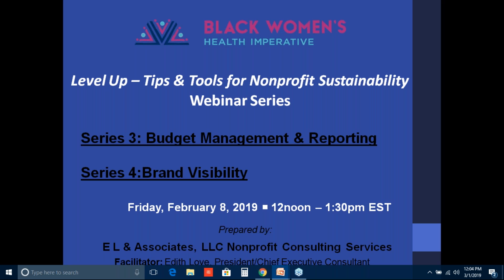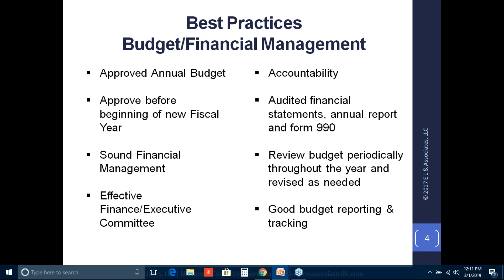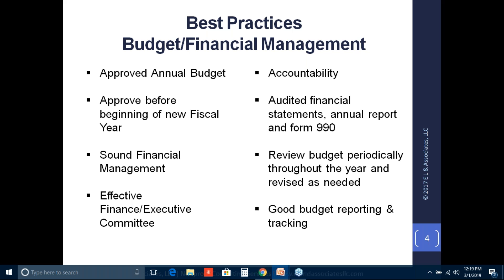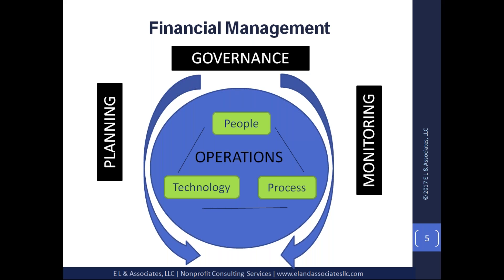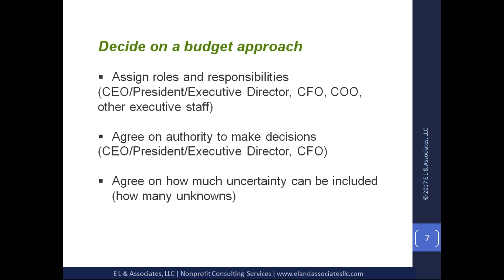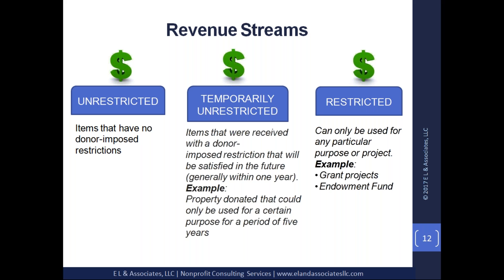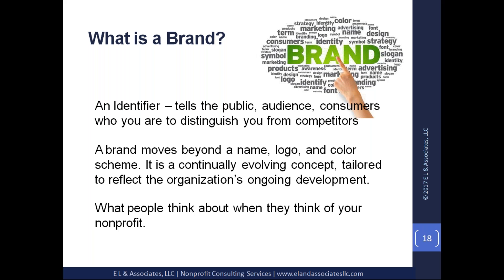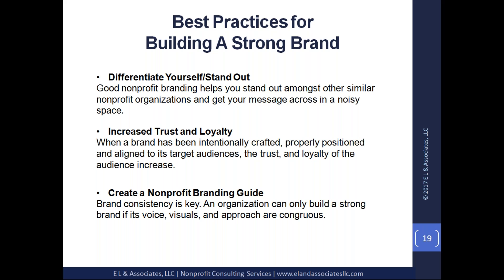Level Up Tips and Tools for Nonprofit Sustainability Series 3/4 Budget Management & Brand Visibili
In this final webinar series we will cover two topics- budget management & brand visibility, participants will learn tools and techniques on nonprofit budgeting, working with restricted vs. non-restricted revenue streams, software for efficient recording keeping and best practices on financial reporting to funders as well as best practices on marketing your nonprofit organization to gain brand visibility using traditional tools and social media platforms.